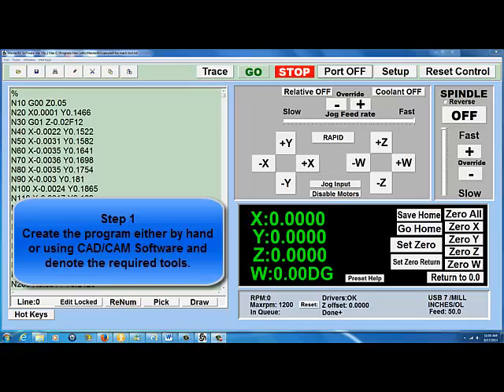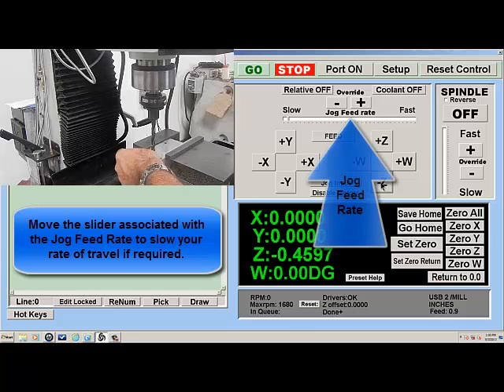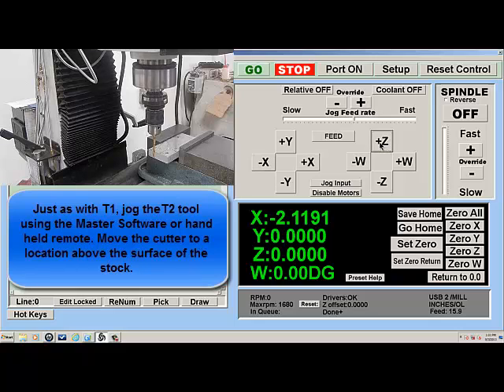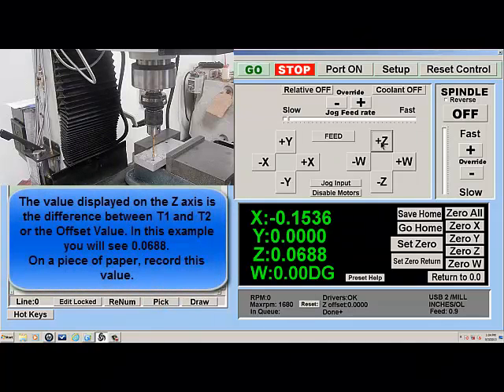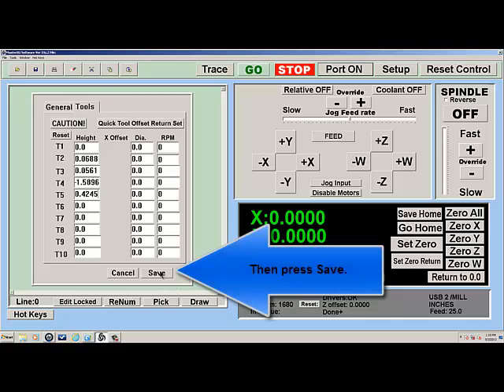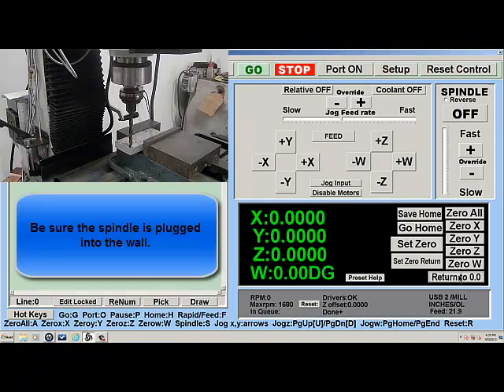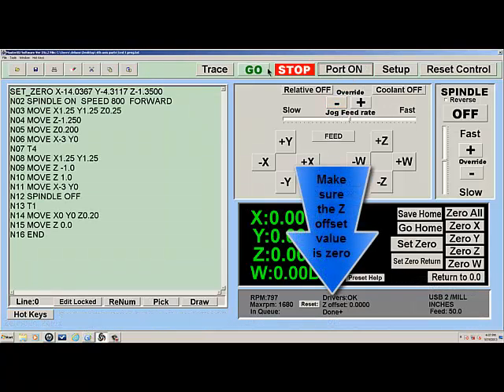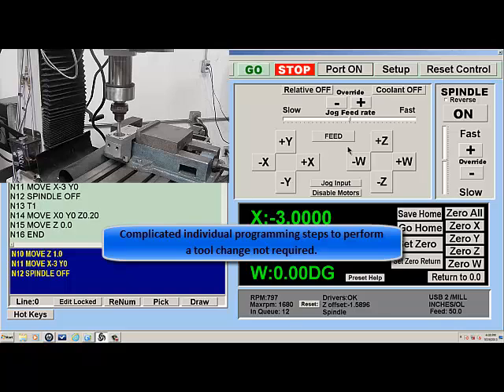How to Use Tool Height Comp with the Royal Quick Change System - CNC Masters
The Master Operating Software allows for Tool Height Compensation up to 10 tools within a program using quick change tools made by Royal Products. For more support help from CNC Masters, visit our